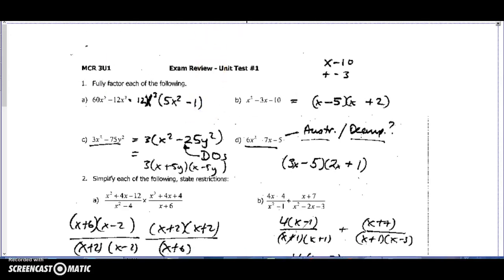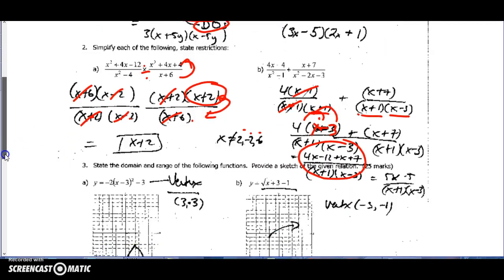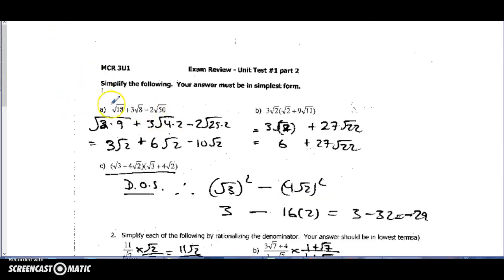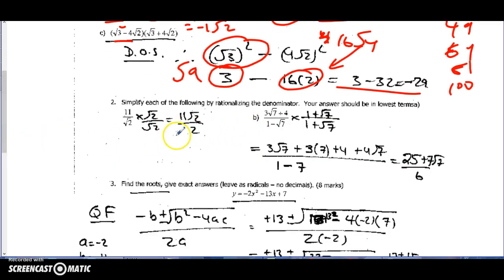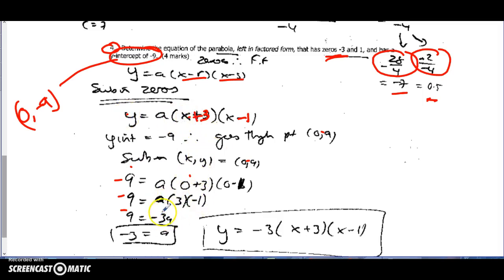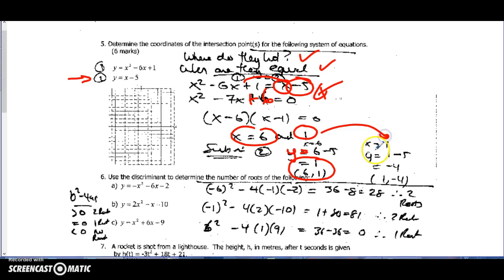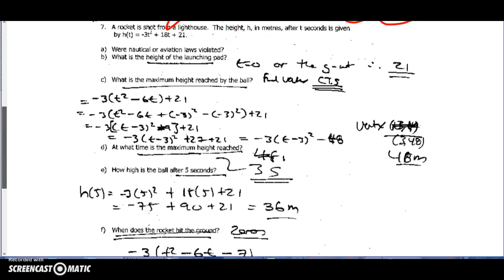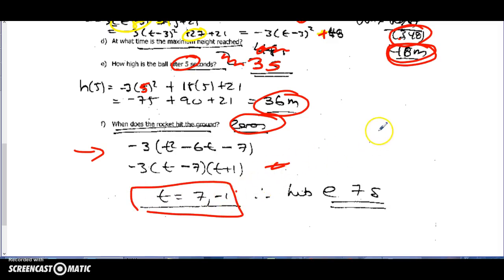11U - FINAL REVIEW DAY 1 - UNIT 1 PARTS 1 & 2